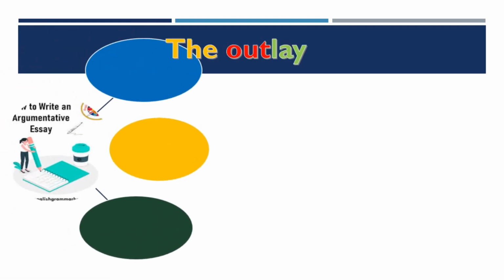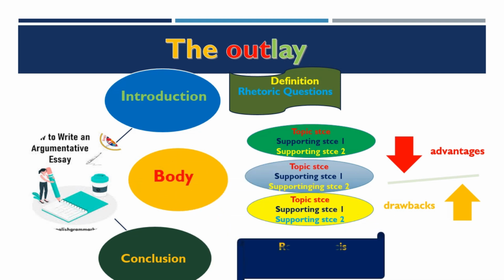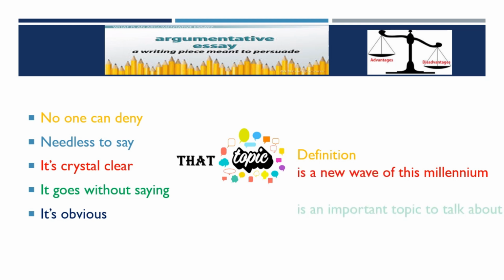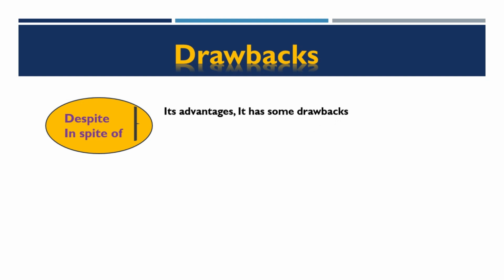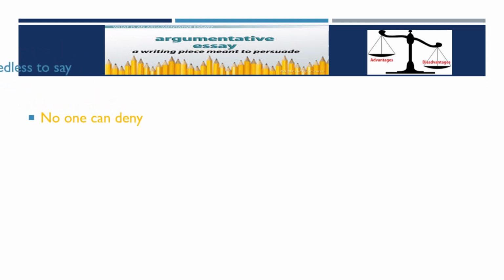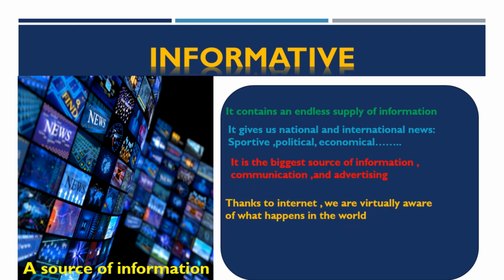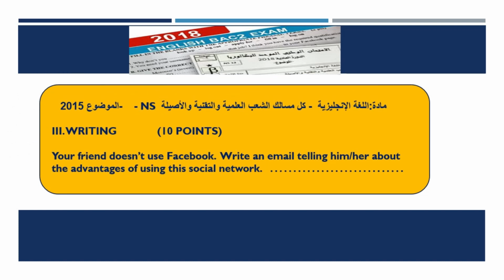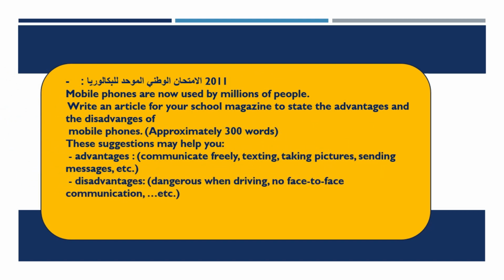How to write an argumentative essay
this lesson is about a challenging task that often plague 2nd year students which is writing.This is an easy and cool way that enables students to write .